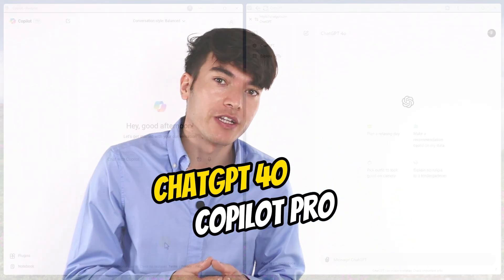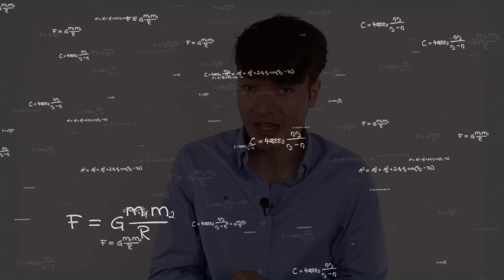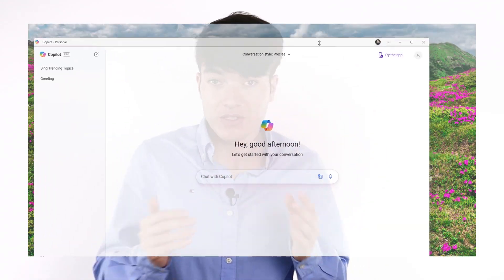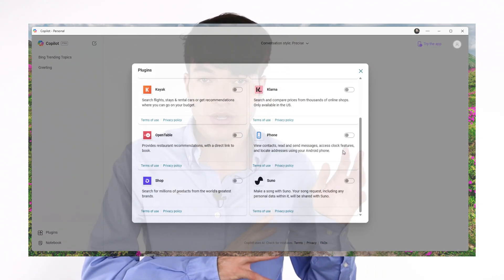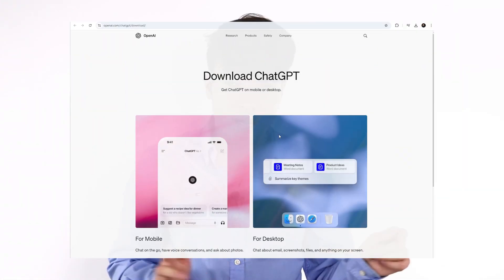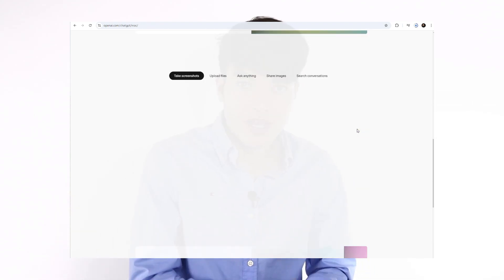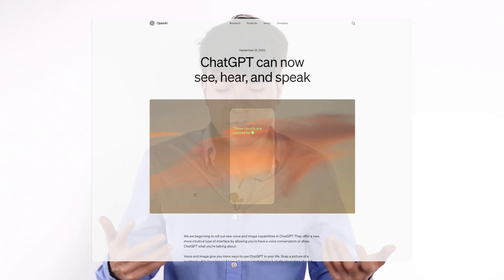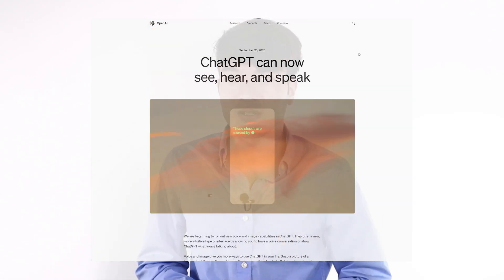ChatGPT 4o vs Copilot Pro: The ULTIMATE AI Showdown!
ChatGPT 4o and Copilot Pro! In this video, we dive deep into the capabilities, features, and performance of these two groundbreaking AI tools. Whether you're a developer, content creator, or tech enthusiast, you won't want to miss this comprehensive comparison.

Watch Your Tech Passion, Here and Now!

@janekhteyari everywhere!